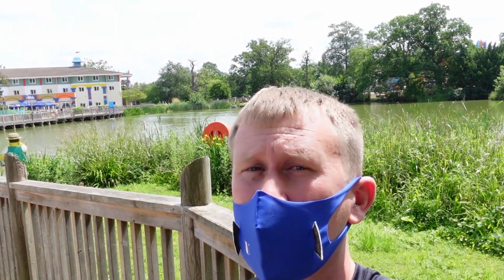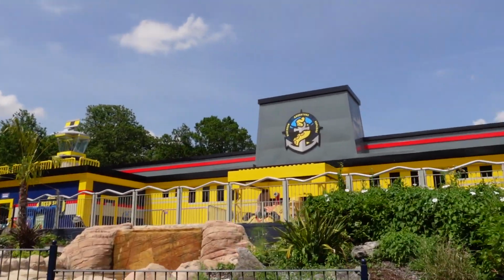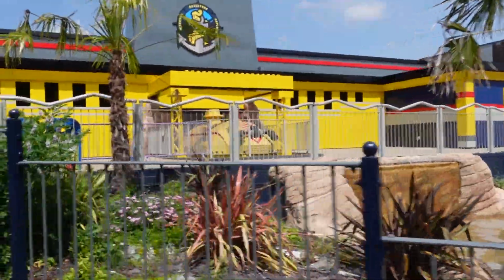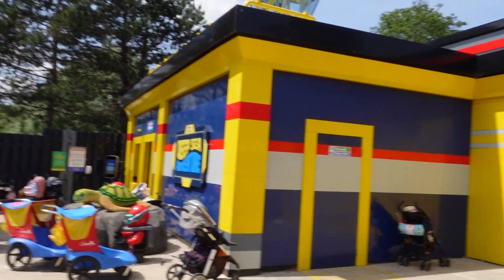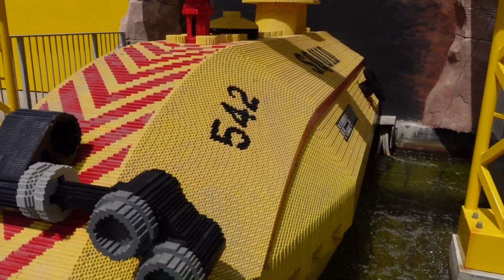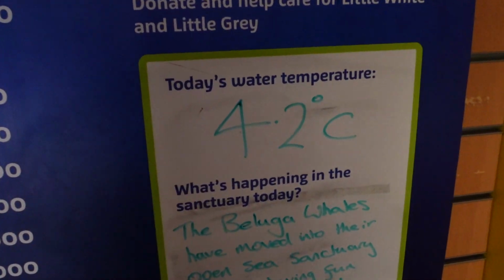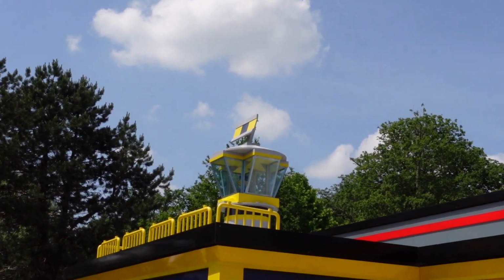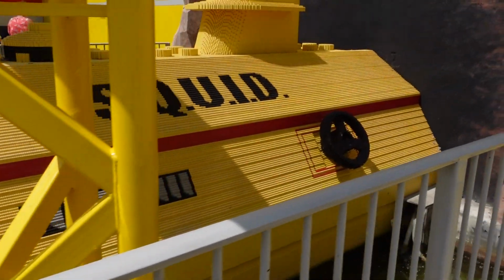Deep Sea Adventure - A Underwater Ride at Legoland Windsor Lots of Real fish!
In this video we visit the fantastic underwater section at legoland windsor resort. Come checkout some amazing models that are located around this area along with a lot of fish. what's lego and what's real? This Ride is very clever indeed at this theme park.

you can also find behind the scenes content on the Instagram

Thanks For Your Support Hope To Catch You On The Next One